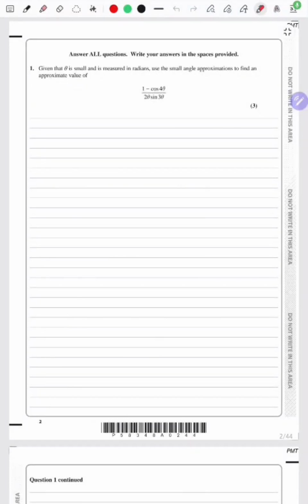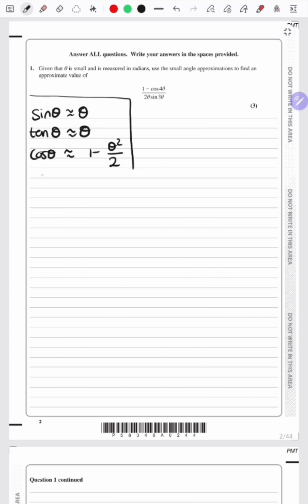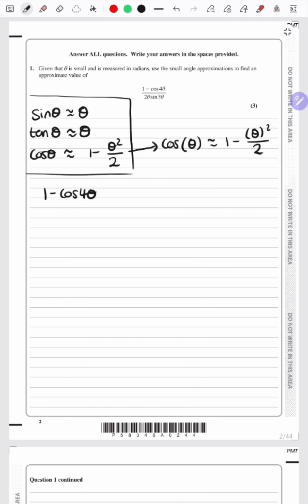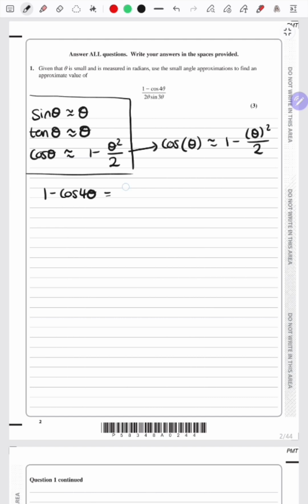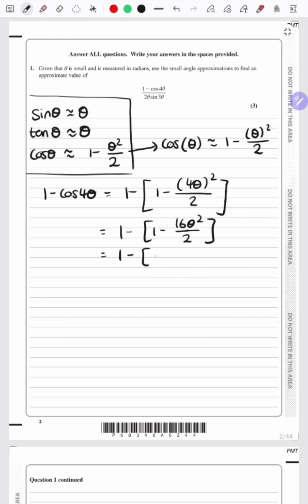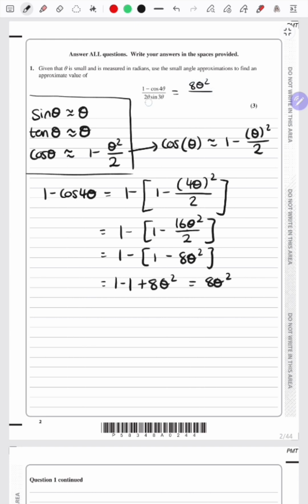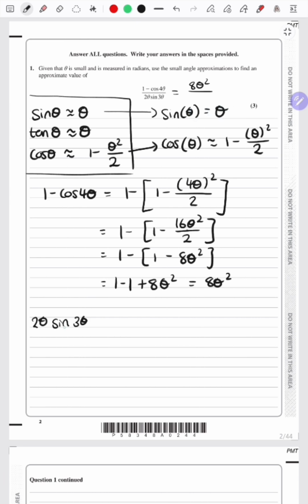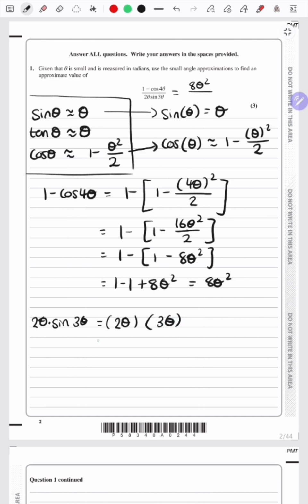Tackling Q1 Small Angle Approximations A-level Maths Exam Question